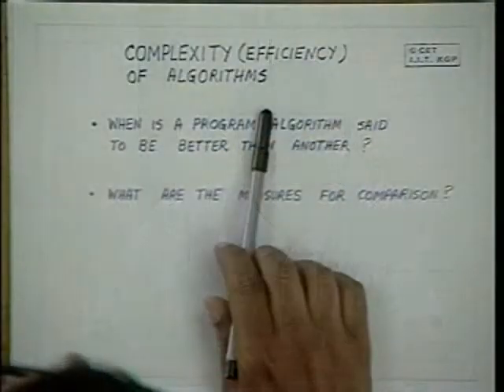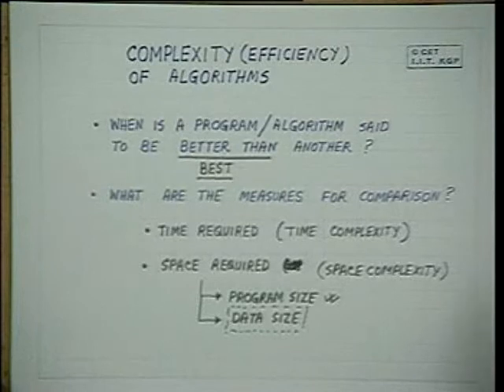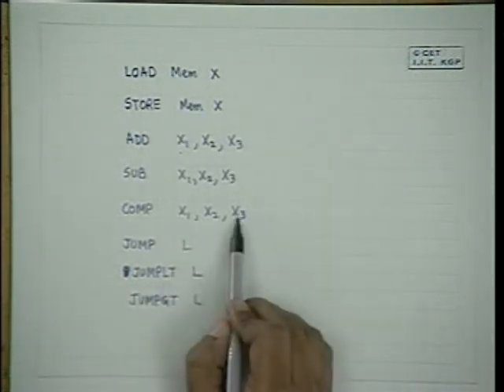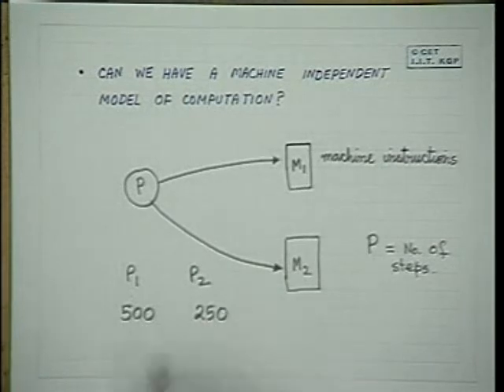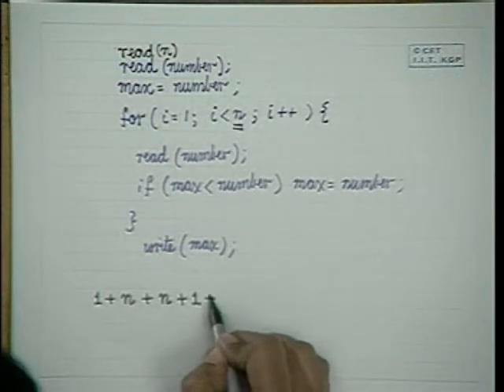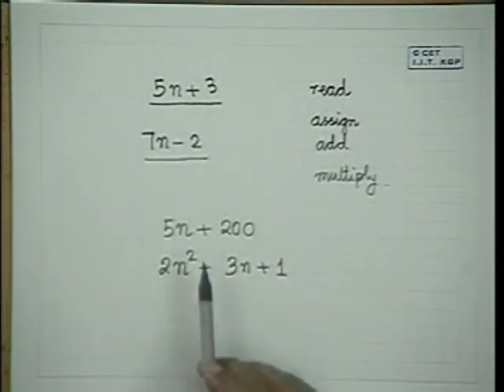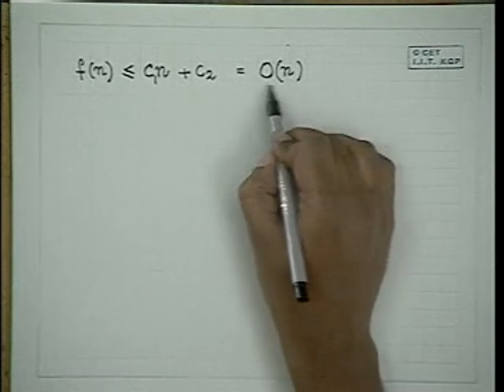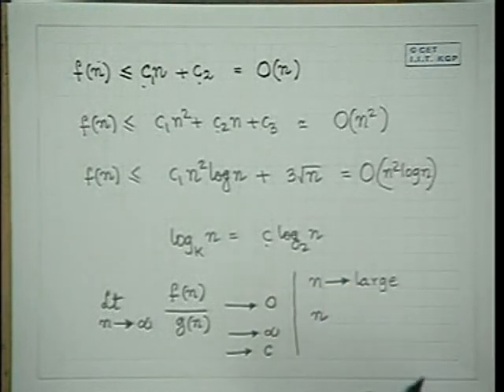Complexity(Efficiency) of an Algorithm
Computer Science
Programming
Data Structure